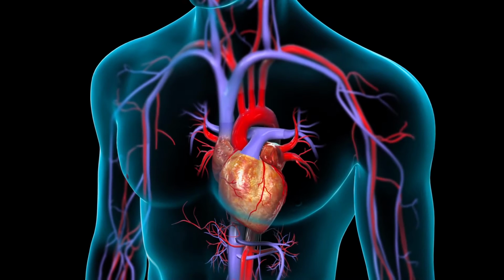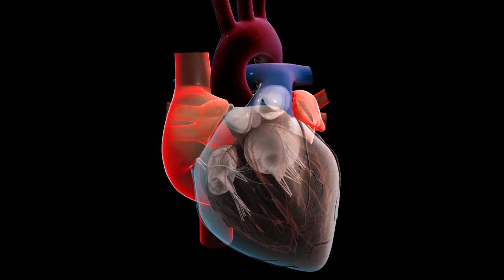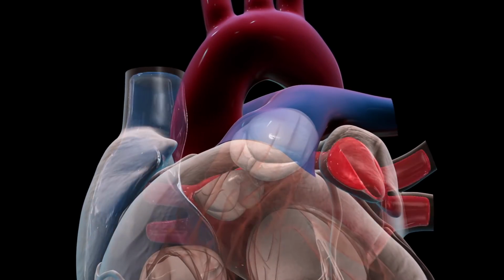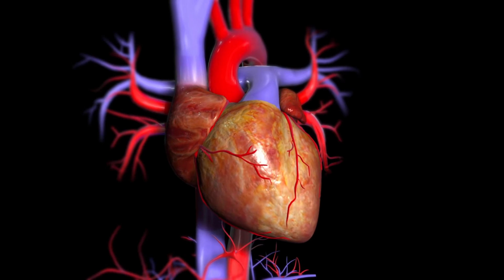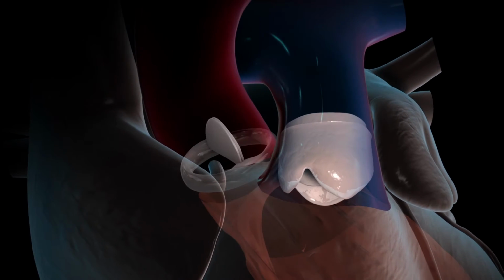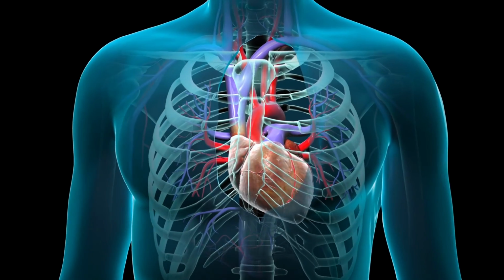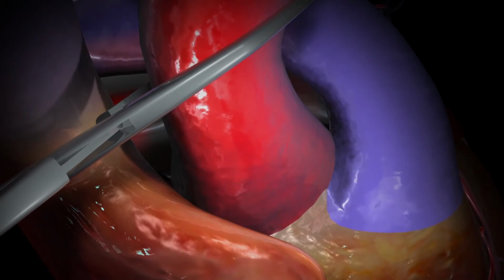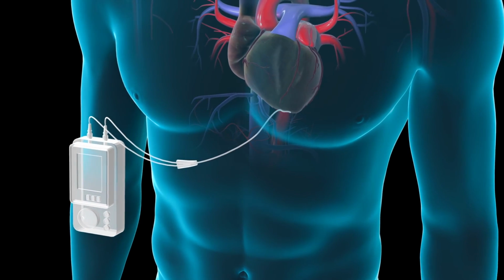Learn about heart valve replacement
This short animation shows how your surgeon can remove a faulty heart valve and replace it.